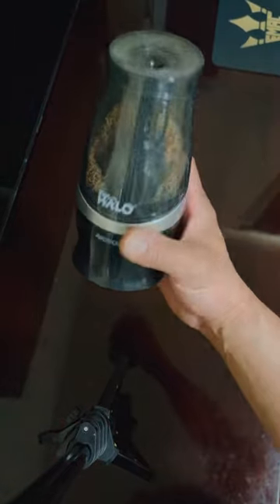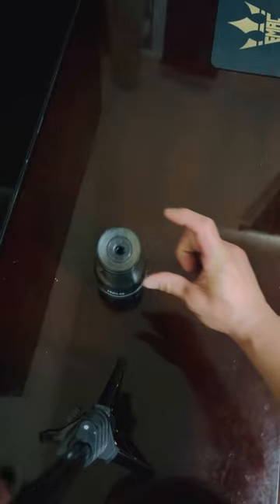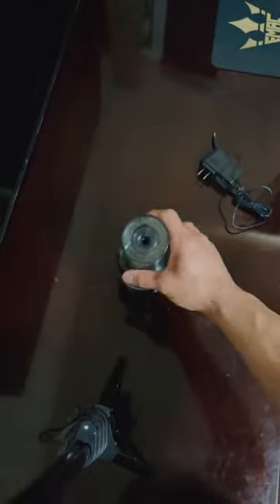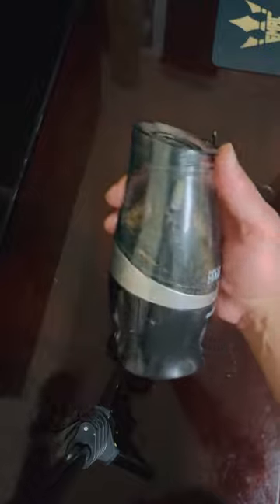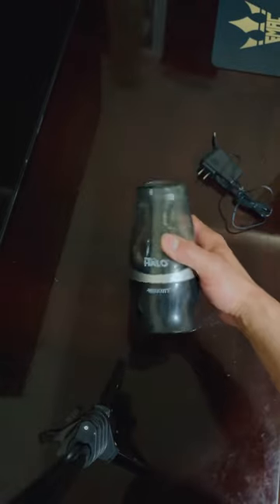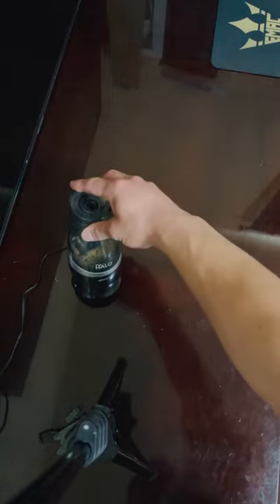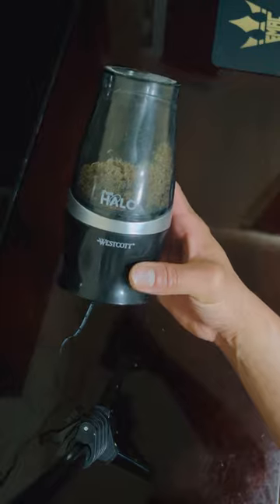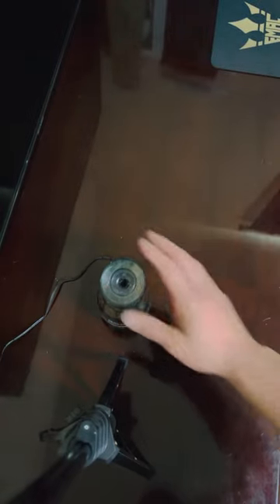Ipoint Halo electric pencil sharpener